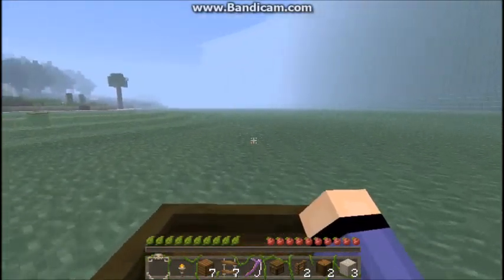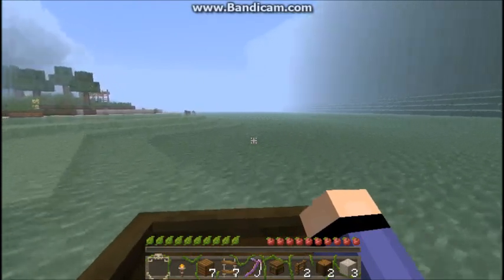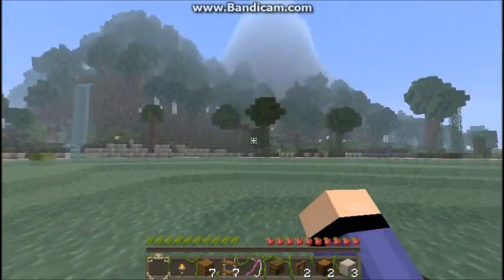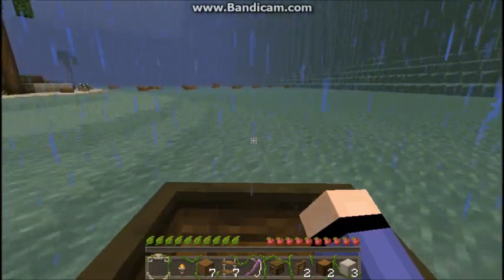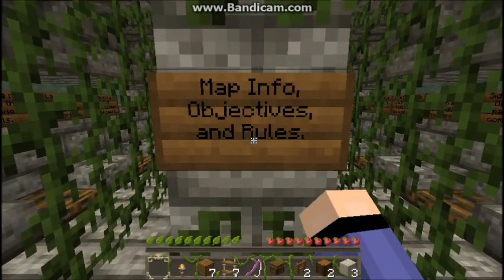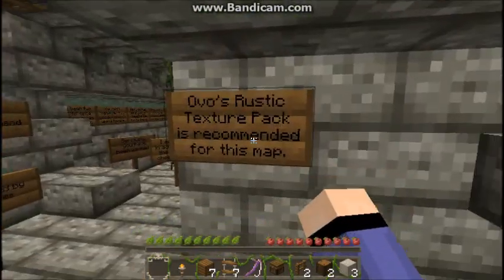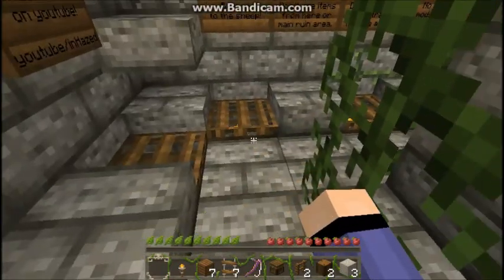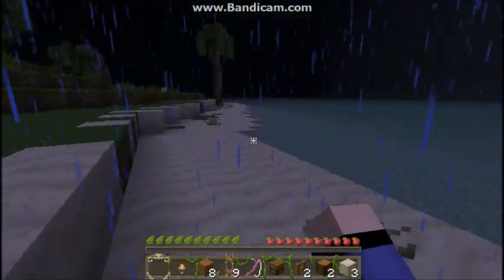Grannies invade Sunken Island pt 2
"Hugz" for Grannies? \0/

I attempt to invade and conquer the Sunken Island map by inHaze